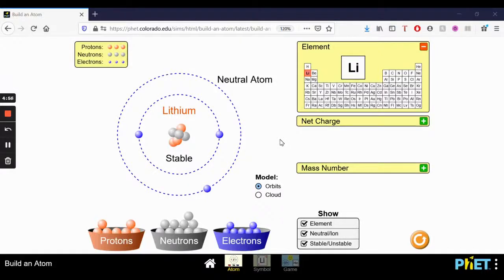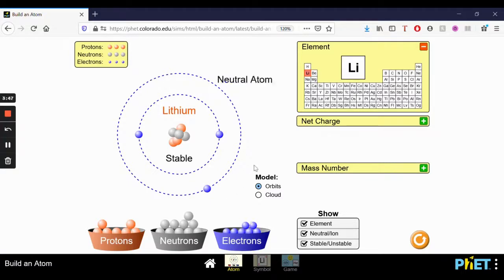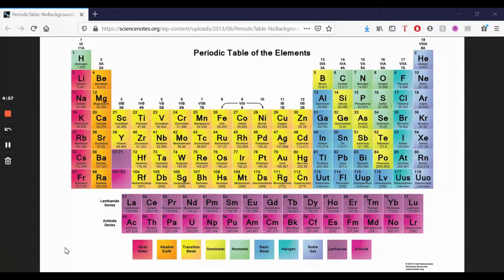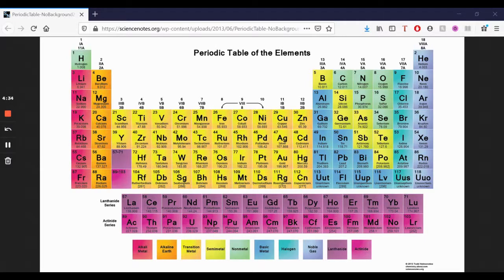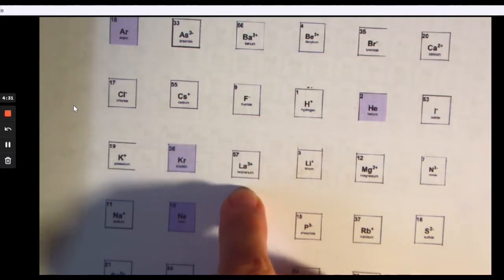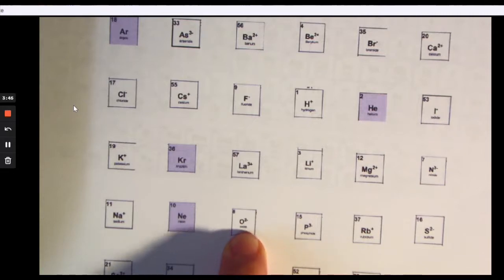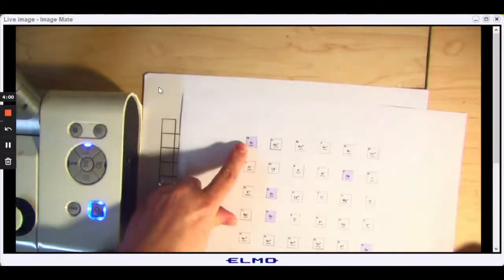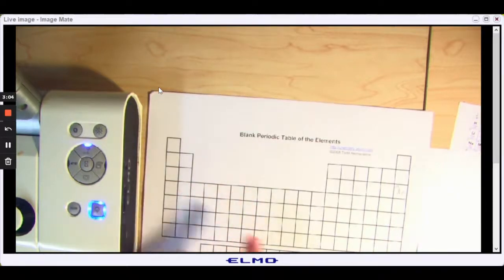Periodic table trends: ions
Background and instructions for completing assignment on periodic trends related to ions.